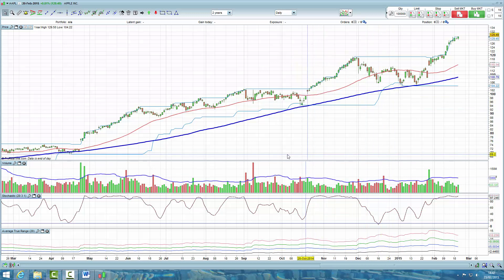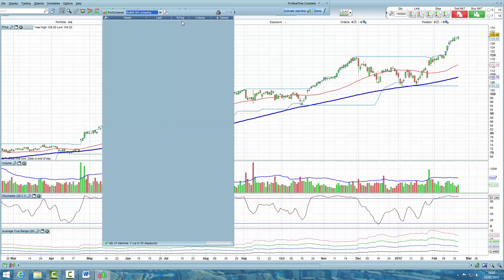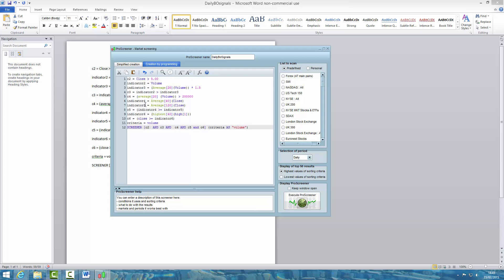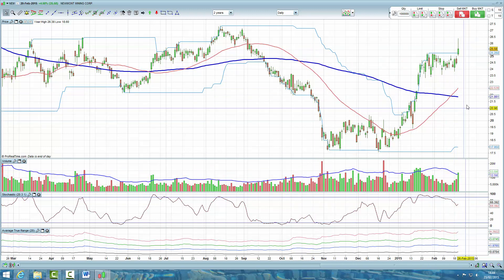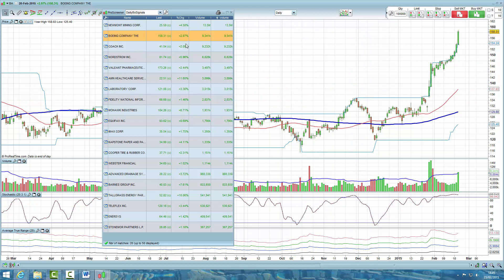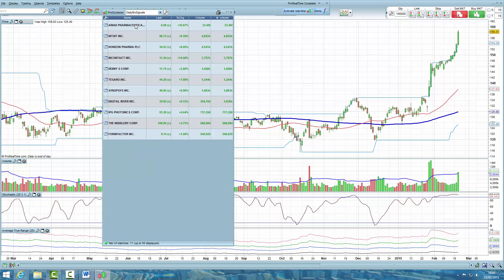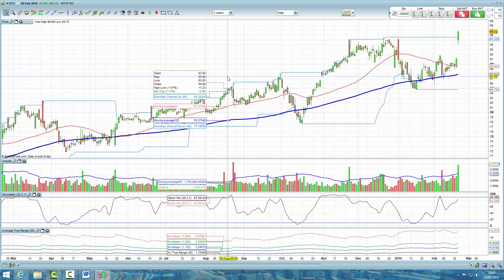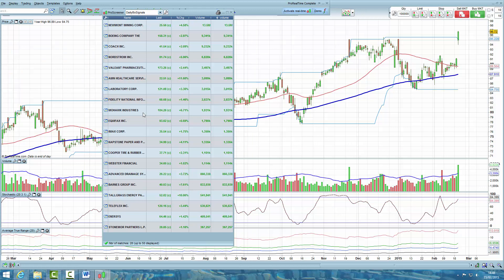How to scan for Breakout Signals using ProRealTime ProScreener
This video shows you how to scan for the daily breakout signals from my book using the ProScreener function provided by ProRealTime.